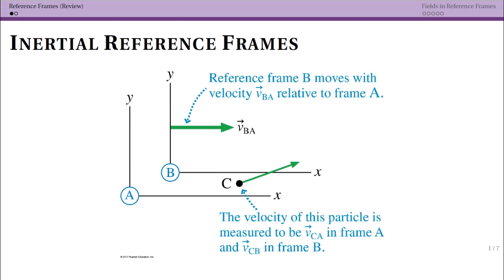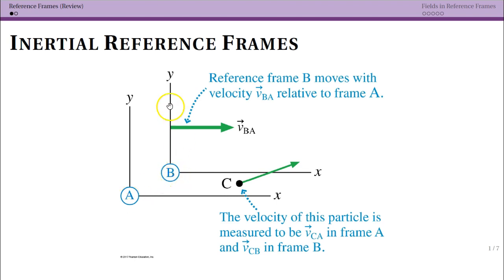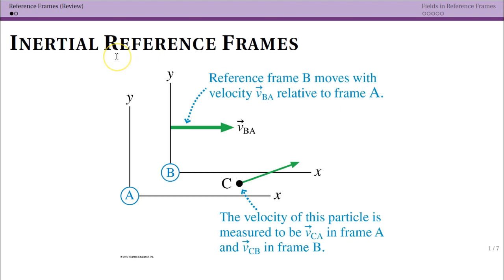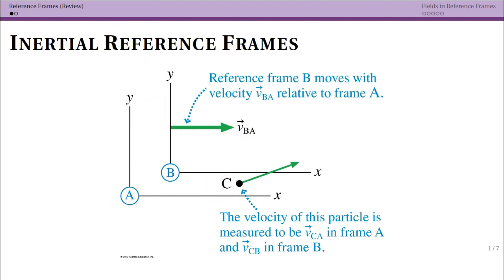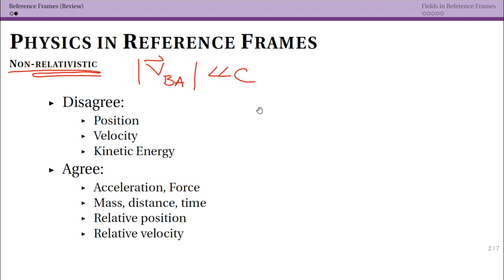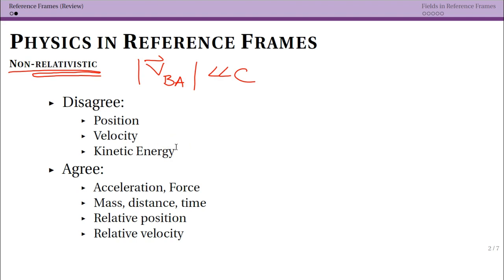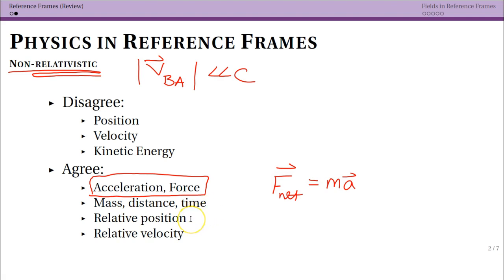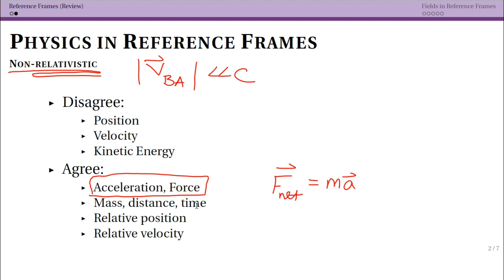Reference Frames - Review (31.1)